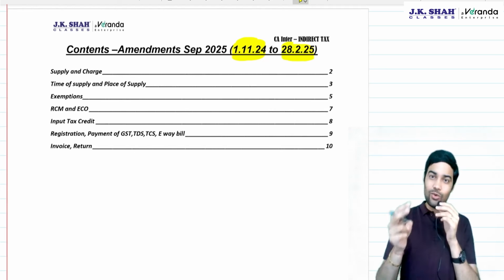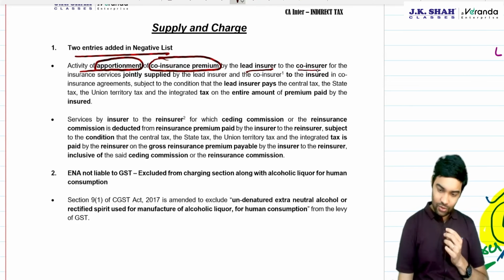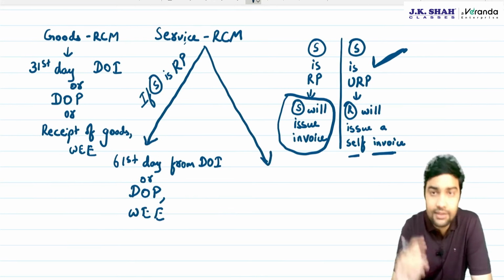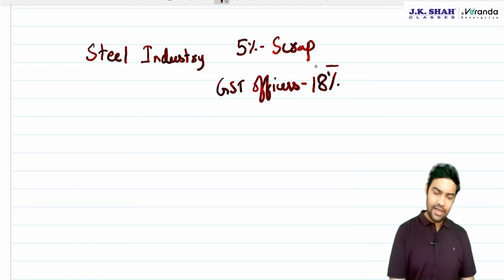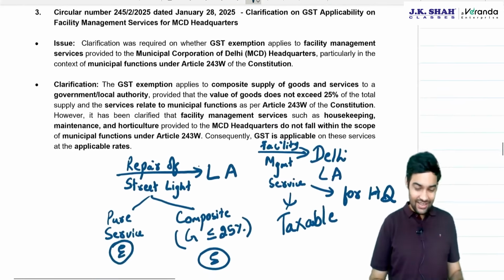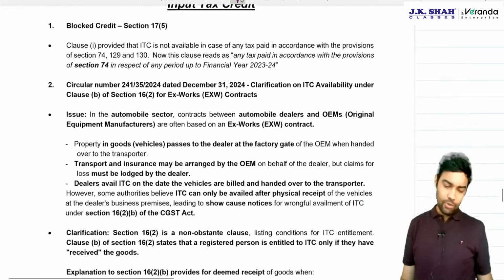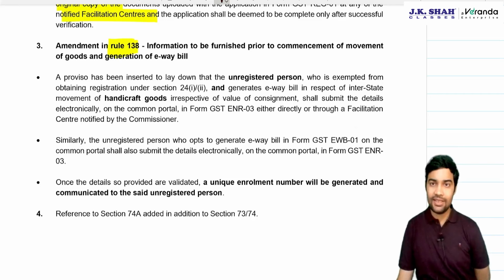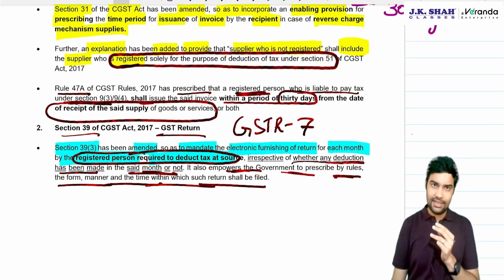Ca Inter | IDT Amendments September 2025